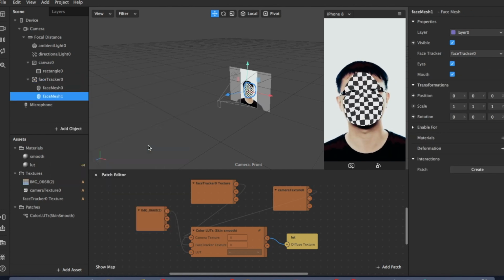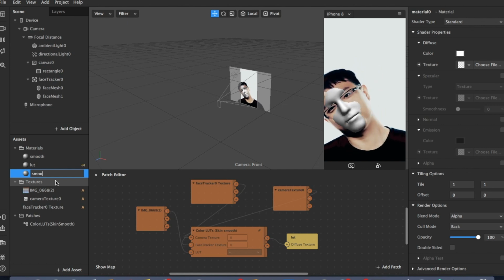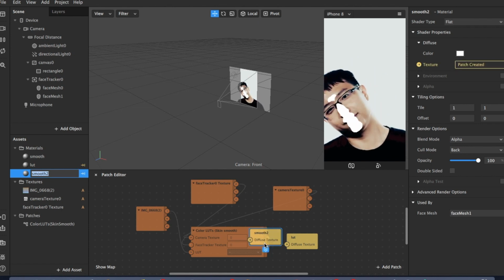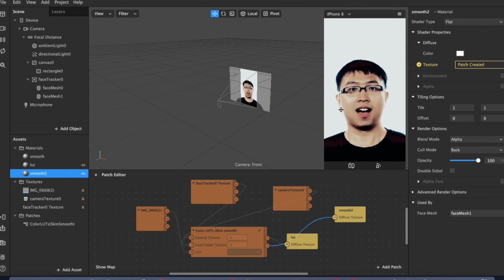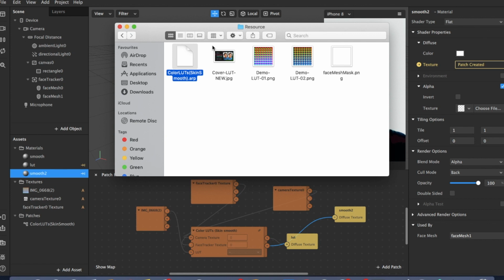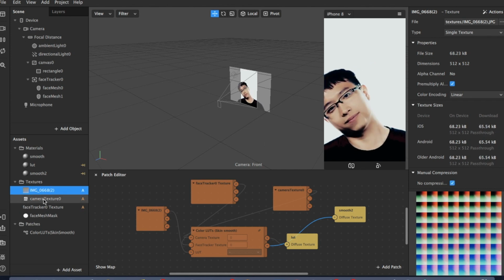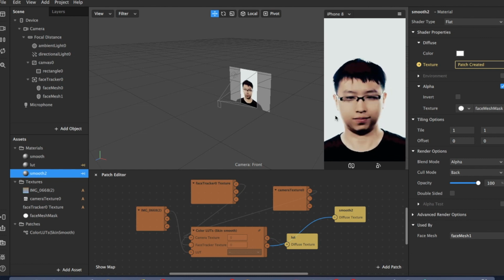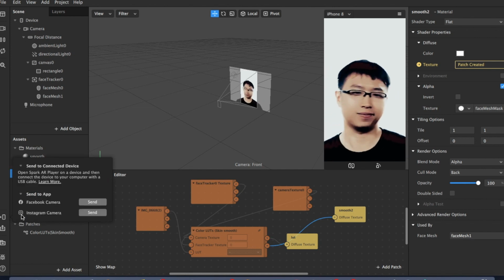INSTAGRAM FILTER RETOUCHING + COLOR LUT | MISTAKES TO AVOID | TUTORIAL | PART 2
So in Part 1 of the Create Instagram Filters series, I showed you all how you can create your own Instagram Filter by using Lightroom. This video talks about how you can fix the issue while using retouching and Color LUT together.

Hope this video is helpful to you and please comment what all you would like to see on this channel.